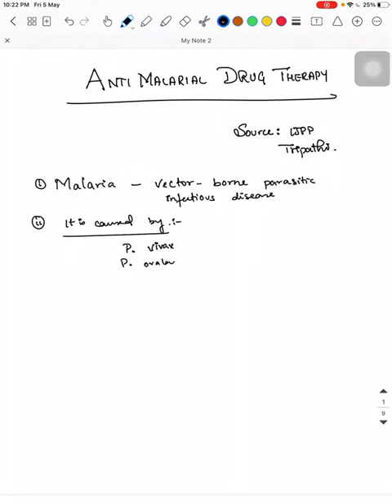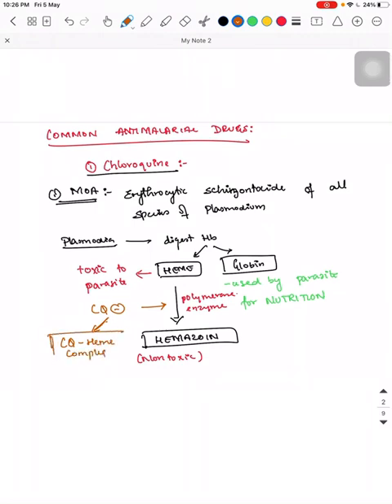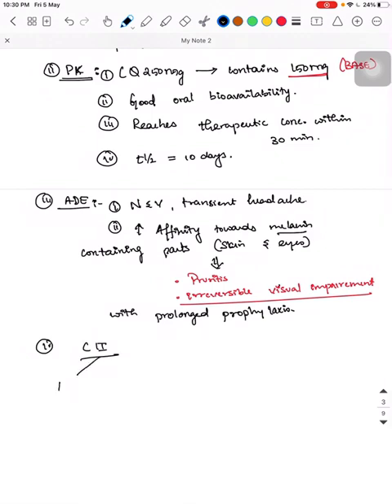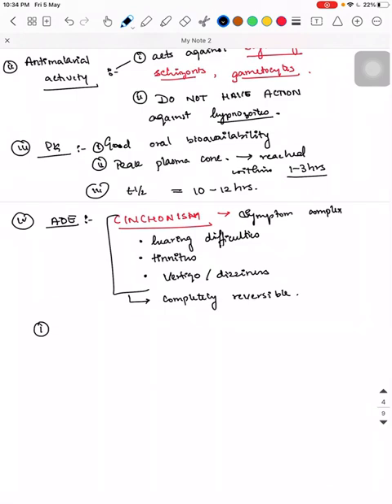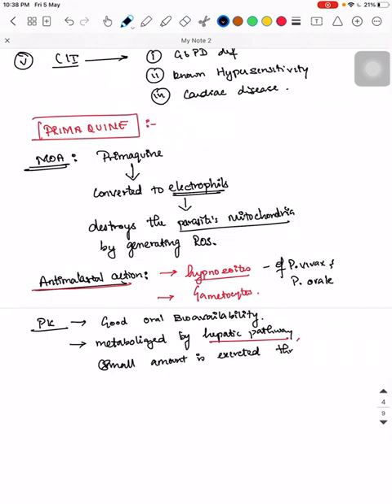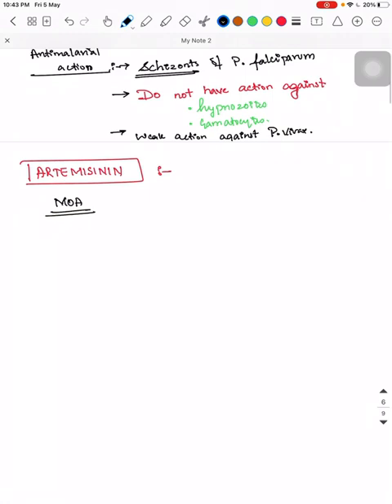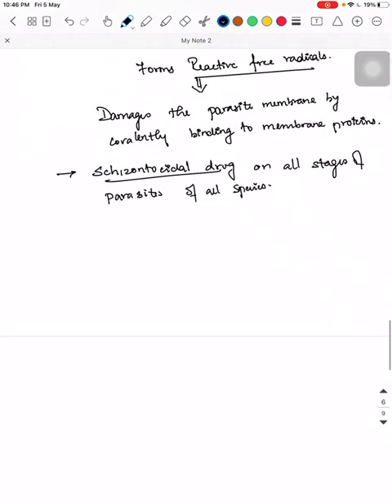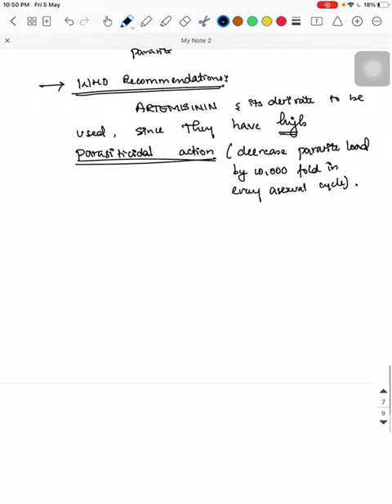Antimalarial drug therapy (Part-1)